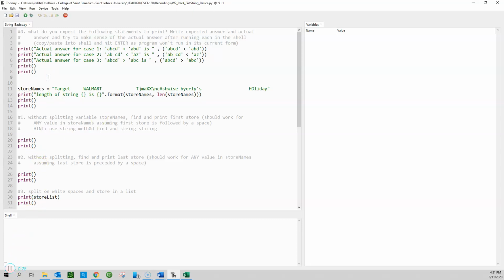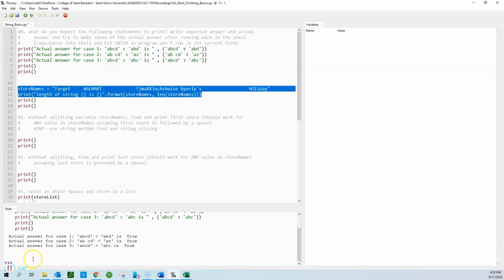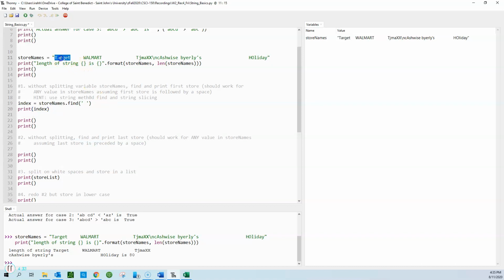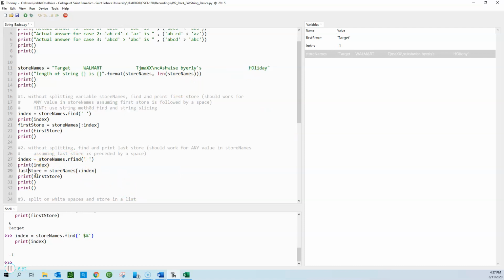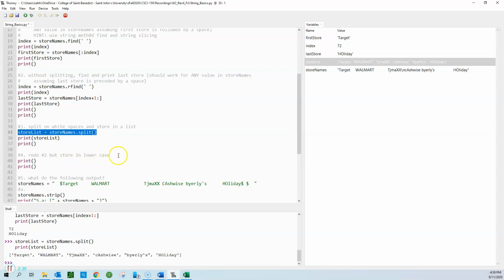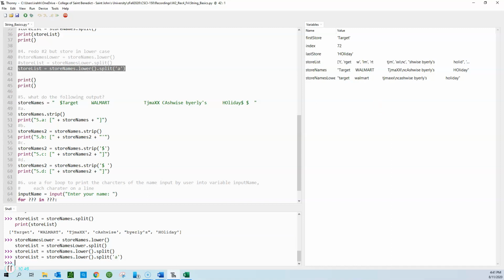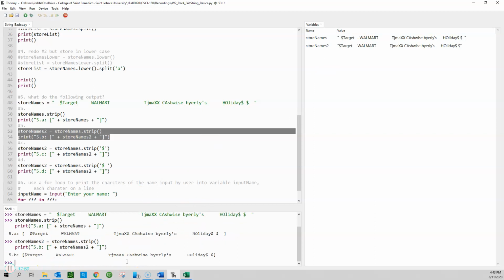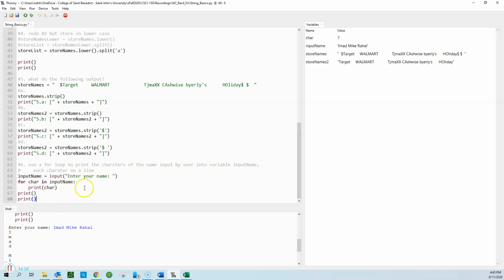CSCI-150: (Python recording #9) More on Strings